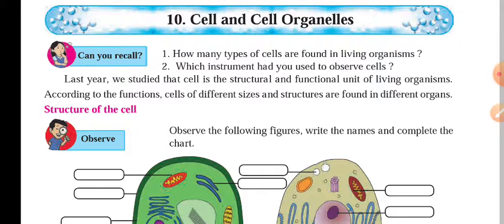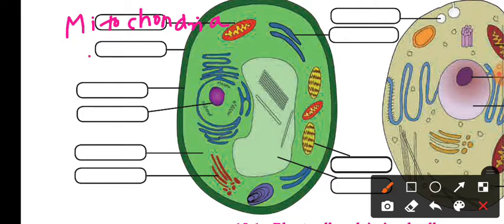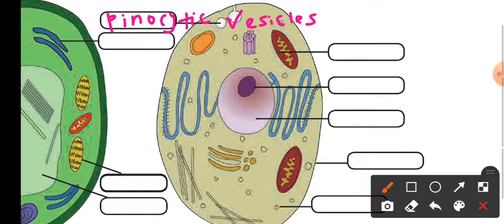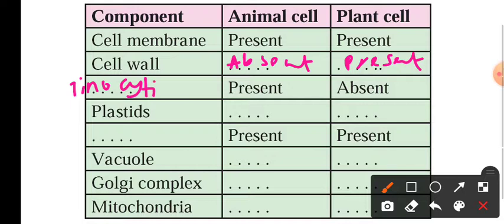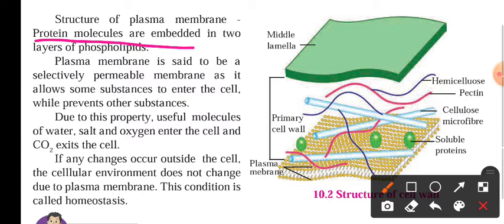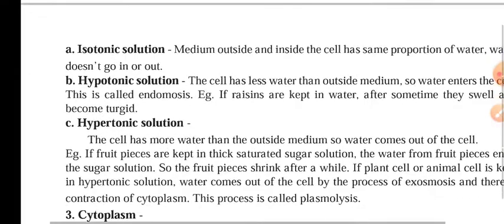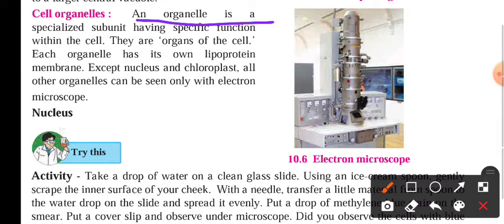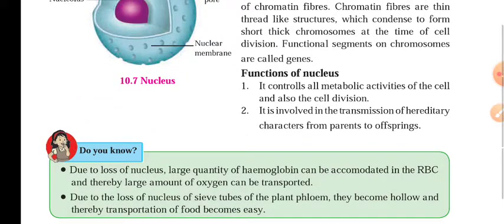class 8 science chapter 10 part1 / cell and cell organelles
nucleus and nucleolus